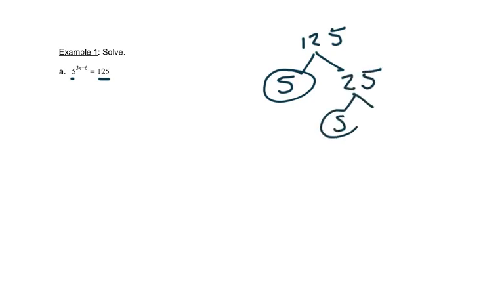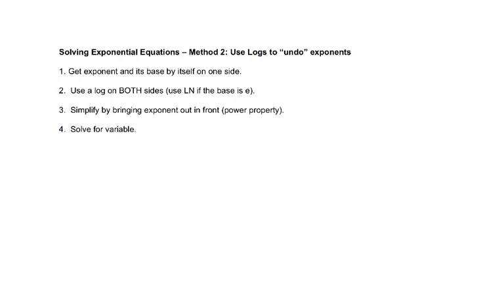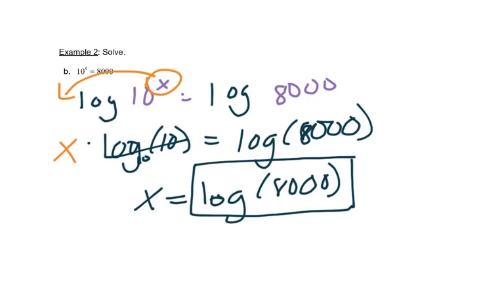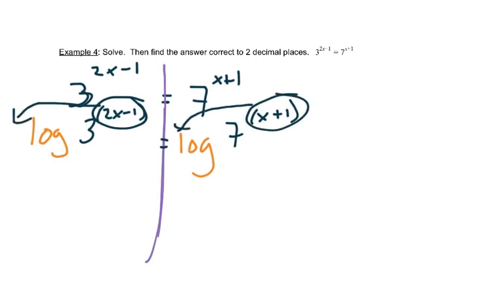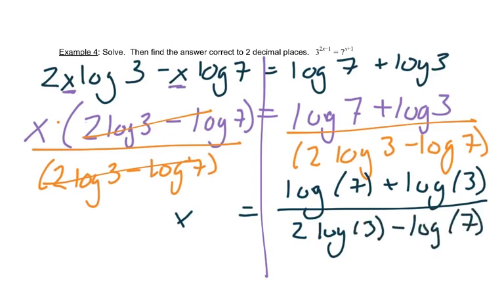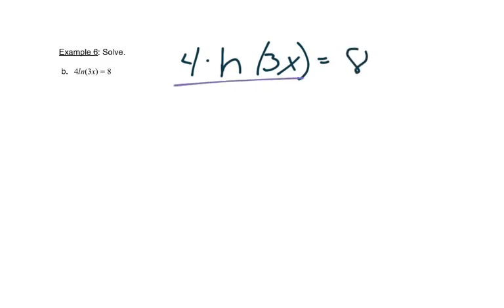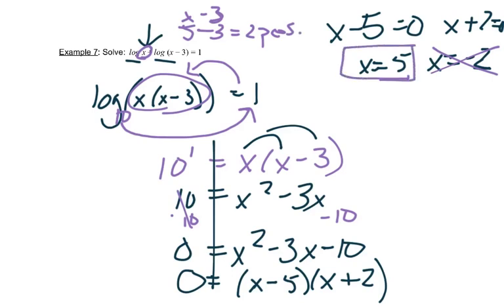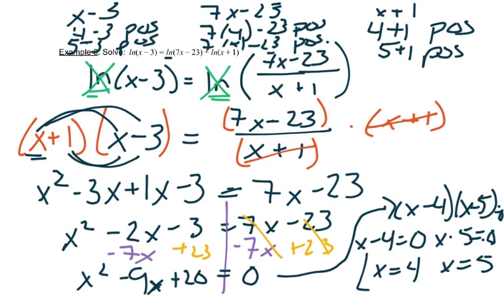College Algebra 4.4 Video Part 1